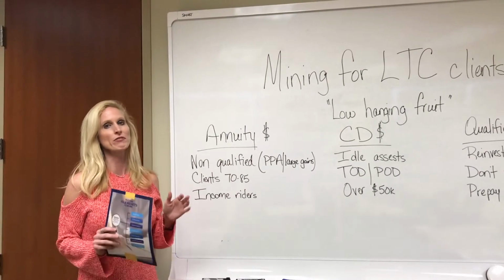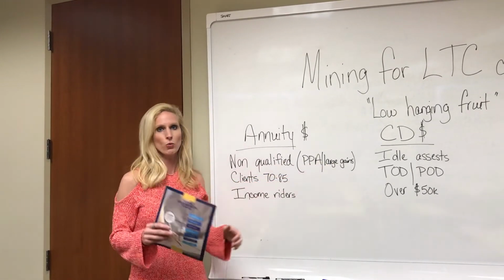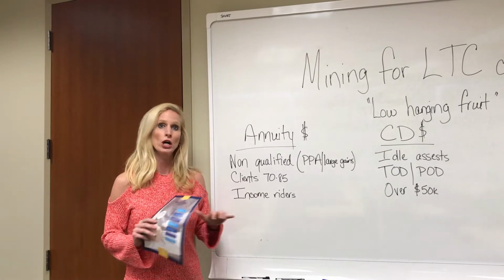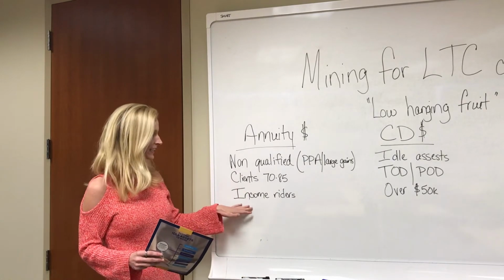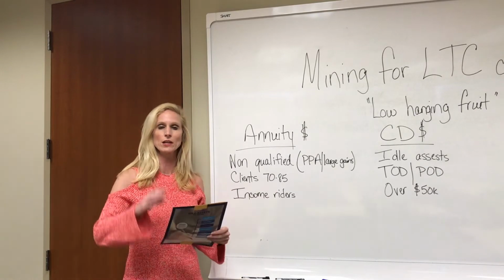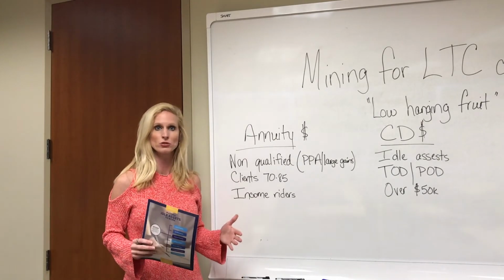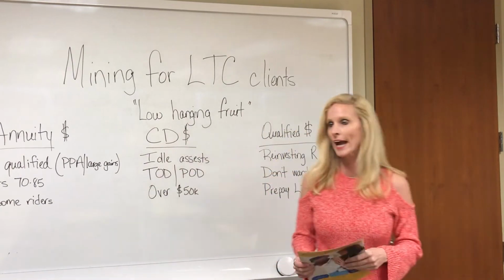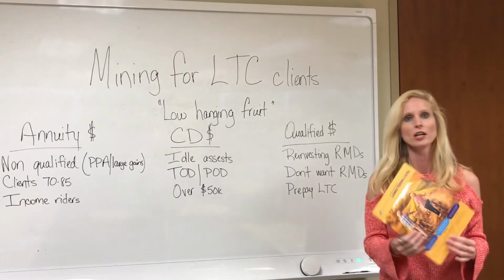First Protective Mining for LTC Clients 11-26-2018